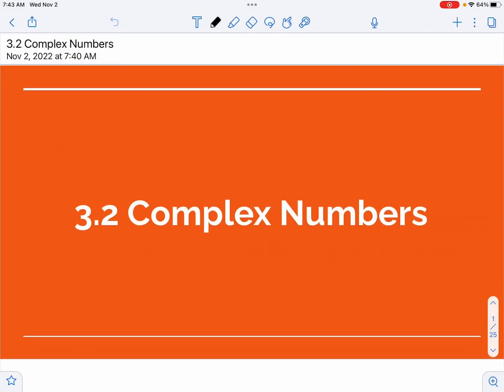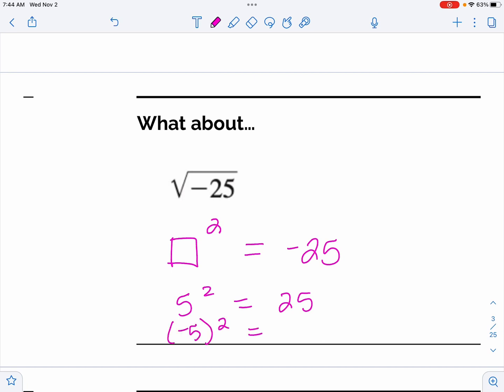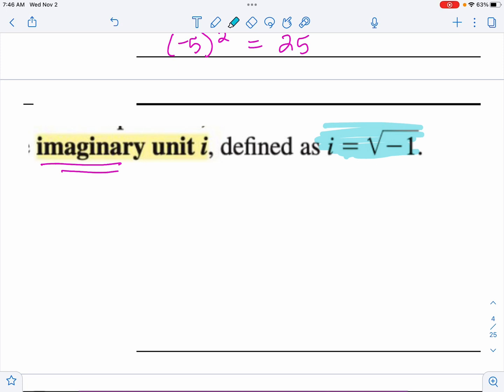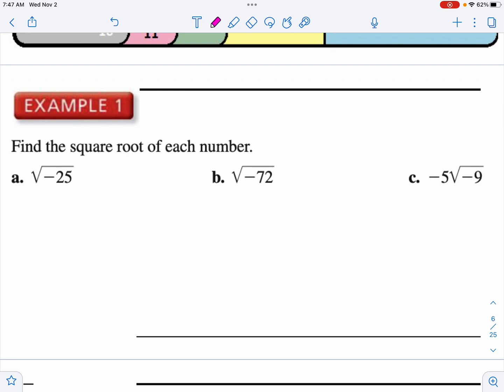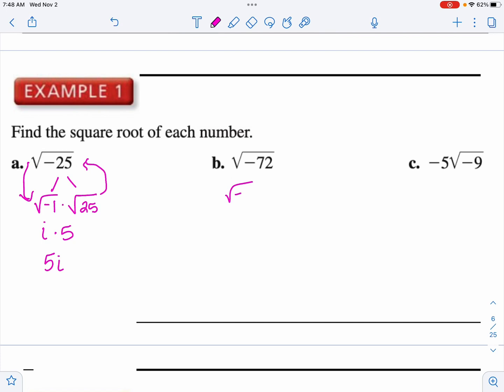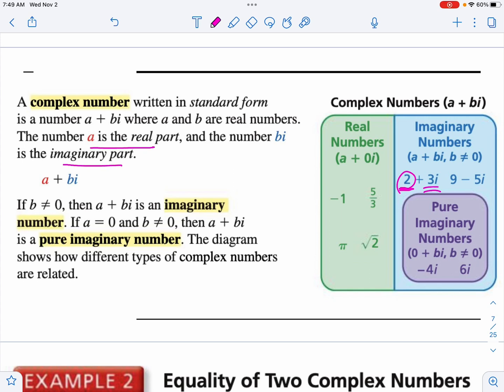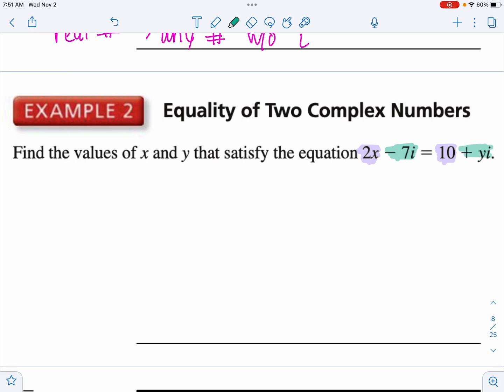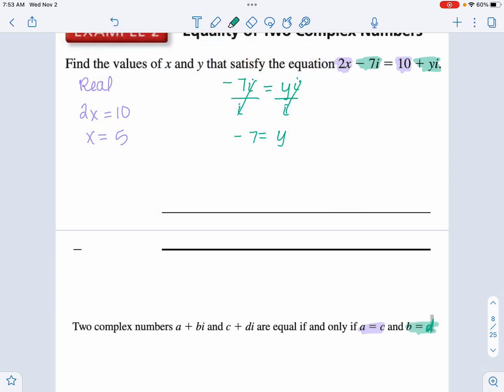3.2 Complex Numbers